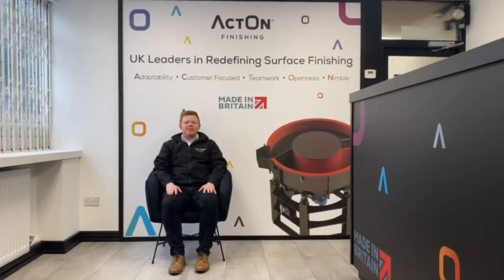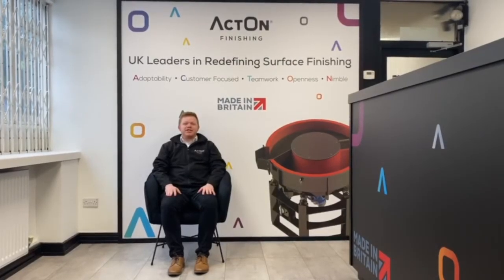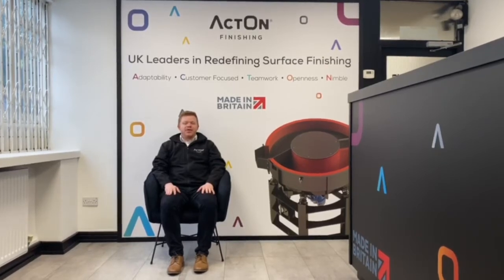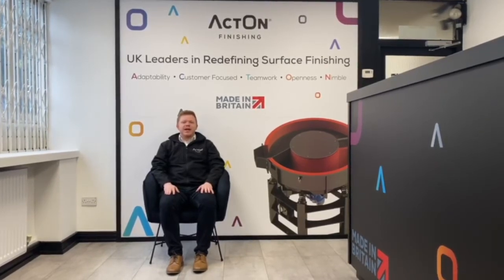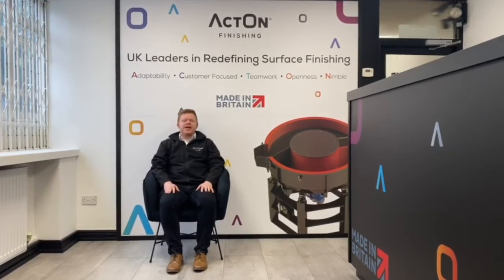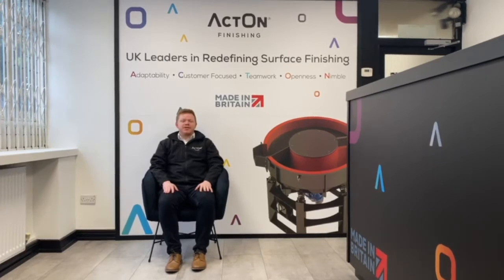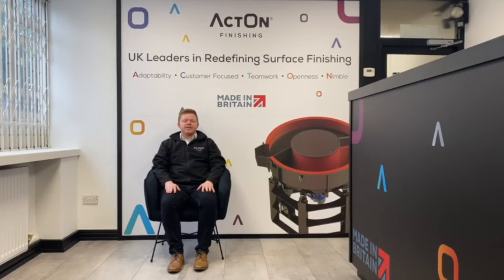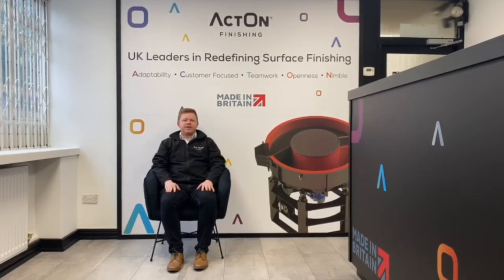ActOn Finishing - We Redefine Surface Finishing Solutions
Established in 1965 as a UK leading family business, at ActOn Finishing we’ve worked hard to design, develop and manufacture a product of high standard. We offer a complete end to end solution for mass finishing, shot blasting and waste water treatment. Some of the industries we cater include Aerospace, Additive Manufacturing, Automotive, Coin Blanking, Fashion, General Engineering, Hospitality and Medical.

Using our quality products, we can achieve a range of finishing applications which include deburring, descaling, degreasing, cleaning, smoothening, radiusing, brightening, polishing, drying, corrosion protection, mirror finish, surface finish, defect removal, stock removal, paint and coating removal, peening, weld splatter removal and much more.